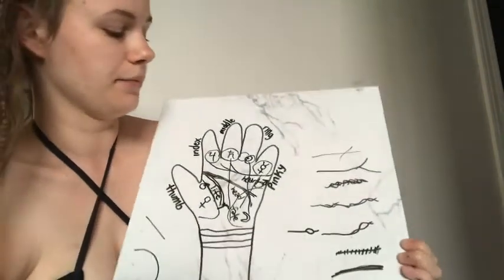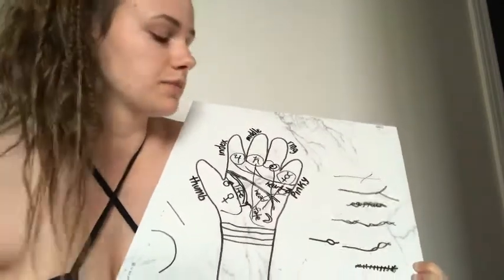LINES OF THE HAND: life, head, heart, fate, sun, mercury health liver E122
i didn’t expect this to be so long! thank you all so much for watching! i love you guys! let me know what other videos you’d like me to do!

thank you to all my sources & everyone else talking about this topic like:
palmistry with dr. sagar on youtube
dipayan ghosh on youtube
palm reading by frederique on youtube
ellen goldberg on youtube
call the raven on tiktok

i do customized astrology reports, & compatibility astrology reports,
intuitive, tarot, oracle, palm, pendulum, & copper rod psychic medium readings,
qhht & bqh past life regression sessions,
as well as spiritual coaching & counseling
love and light!👽💓💫🛸🌎☮️
the hybrid children are coming soon:)